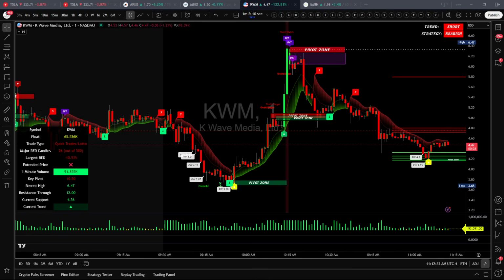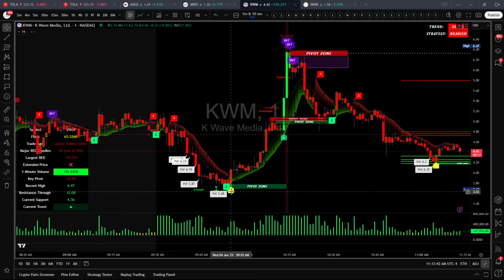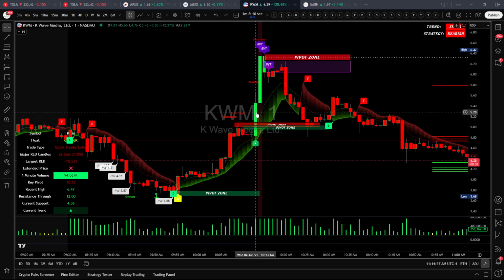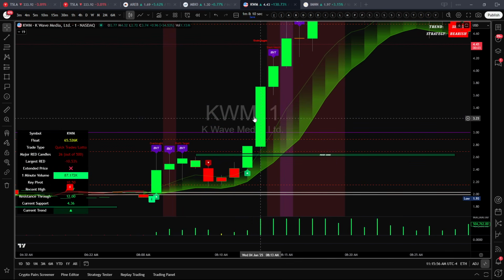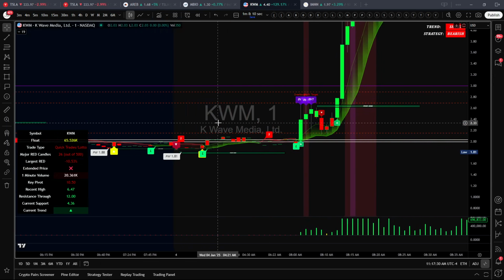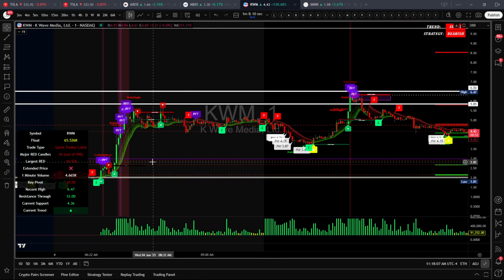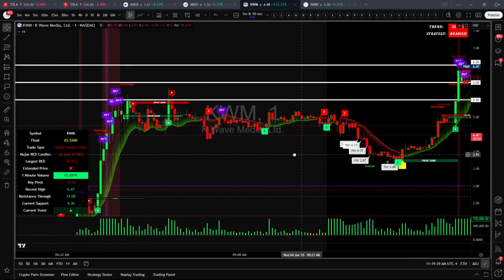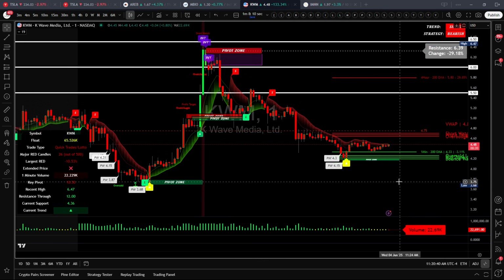This Bounce Strategy Nailed $KWM for 60% Gains!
📊 $KWM Bounce Strategy – 60% Move Caught with Bullish Pivot Pro! 🚀
In this video, I break down how our 1-Min Bullish Pivot Pro indicator nailed a 60% bounce on $KWM today. You'll see exactly how the built-in bounce strategy works and why it’s so effective for spotting momentum AND dip buy opportunities.

I walk through the live chart, explain what signals to watch for, and how to mitigate risk while maximizing profit. This tool combines momentum and dip strategy in one — making it one of the most versatile indicators for active traders.

✅ What’s Inside:

60% bounce trade recap on $KWM

How the Pivot Pro identifies bounce entries

Live chart analysis + indicator walkthrough

Risk management tips built into the strategy

Why this tool adapts to market conditions

📈 Whether you scalp, swing, or day trade — this is a strategy you’ll want in your playbook.

💬 Leave a comment: Have questions or feedback? Drop them in the comments below.